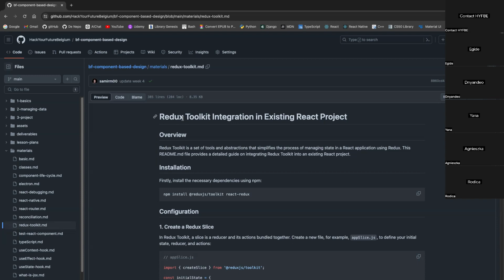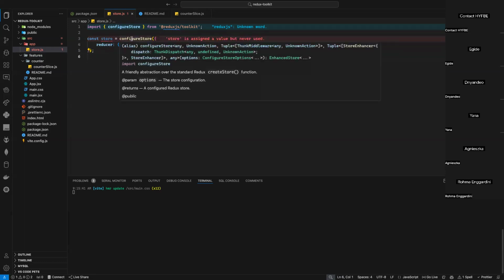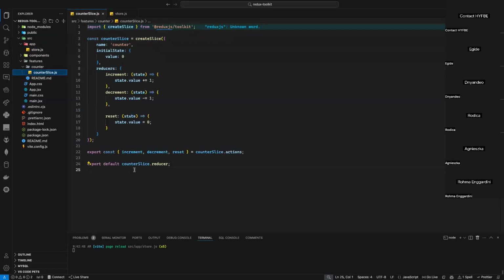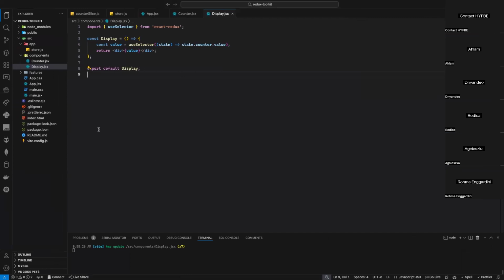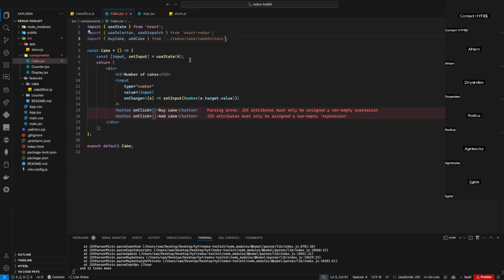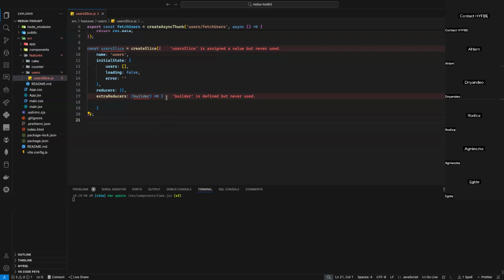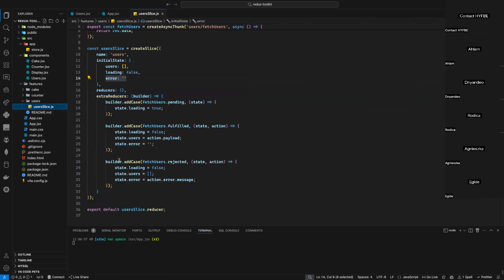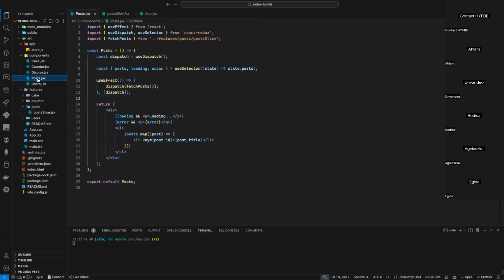bf 2024 component based design 15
Topics :
- Use redux-toolkit with React project